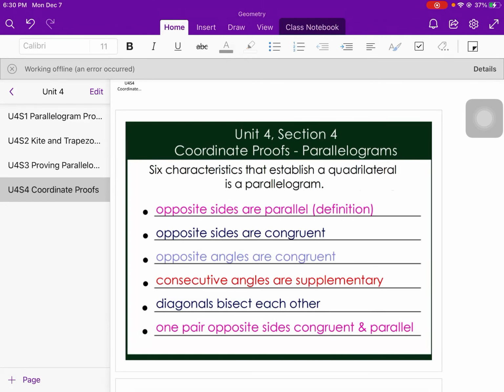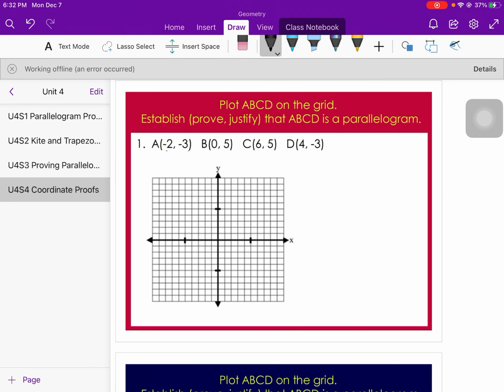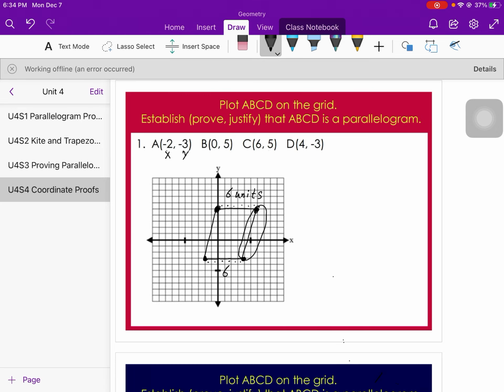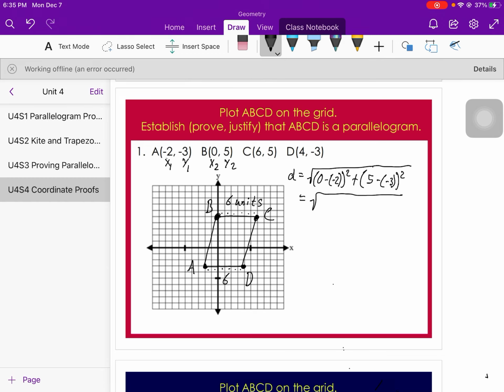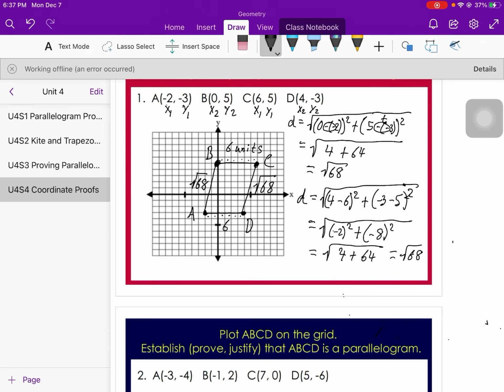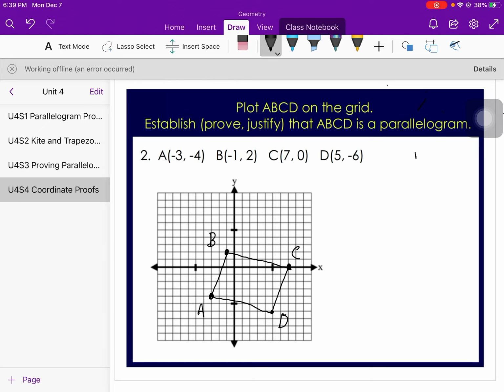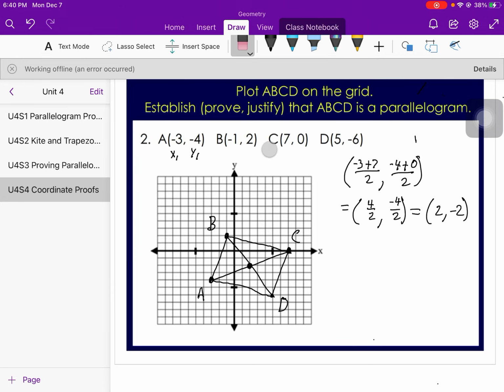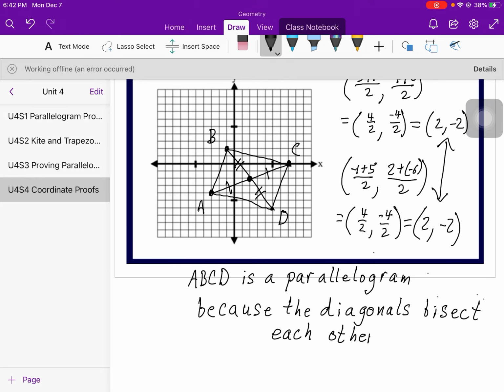Unit 4 Section 4: Coordinate Proofs